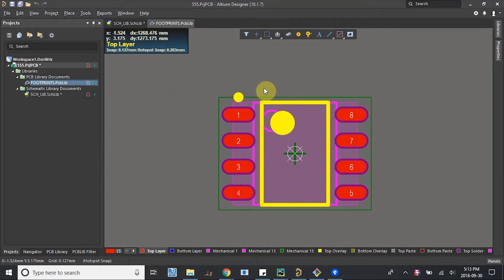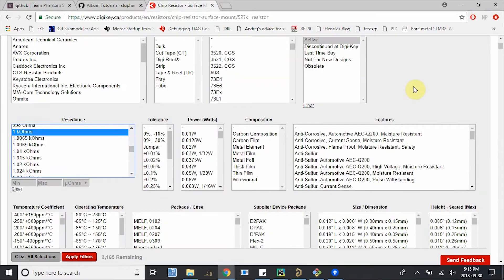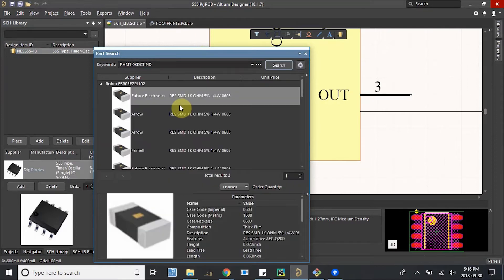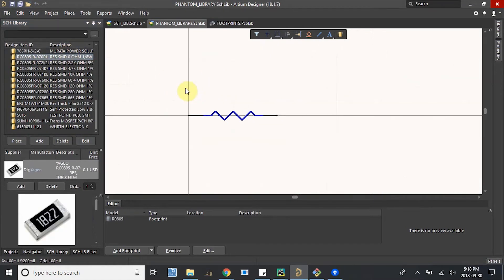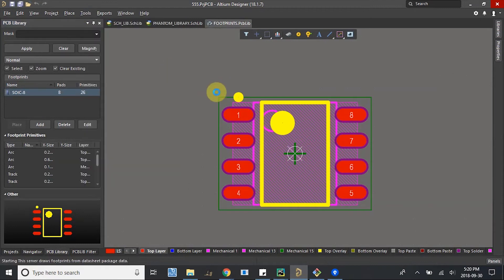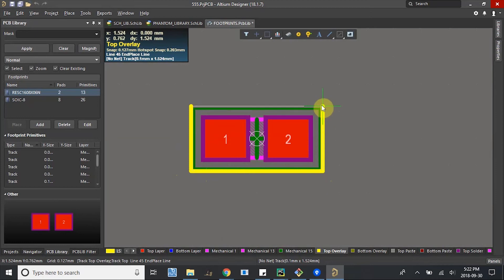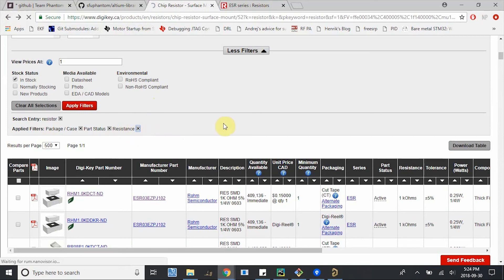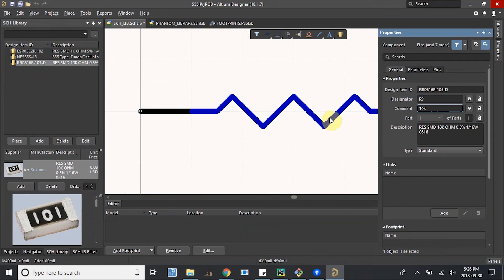Team Phantom - Altium Tutorial #4: Creating Resistors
In this video we go over how to create resistors in our altium library, both the symbol and the footprint.